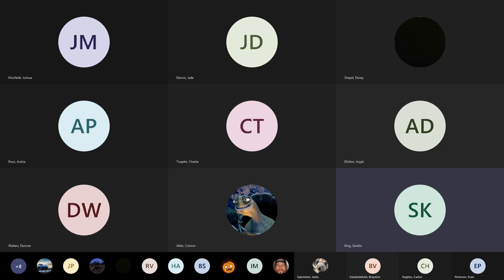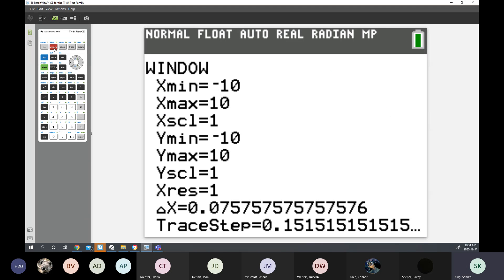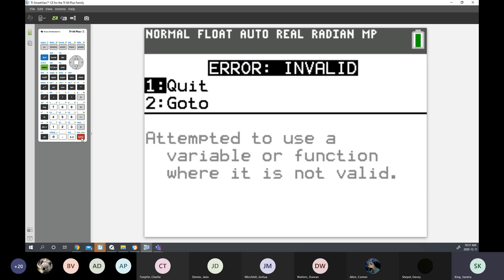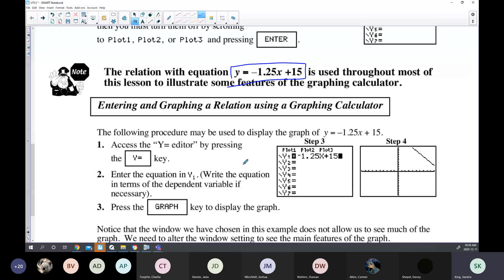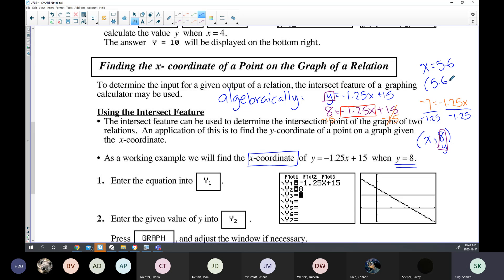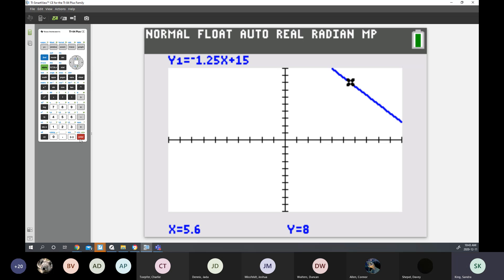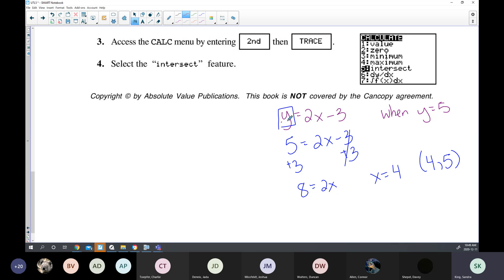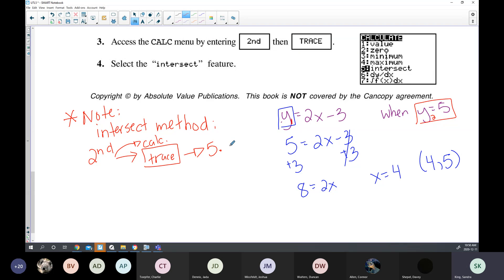Lesson 5 (Relations and Functions)